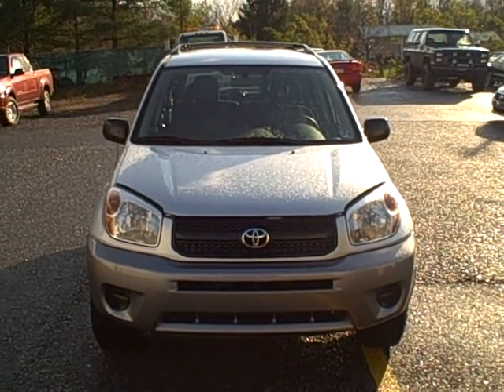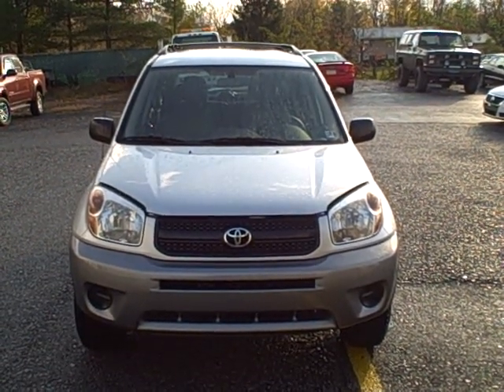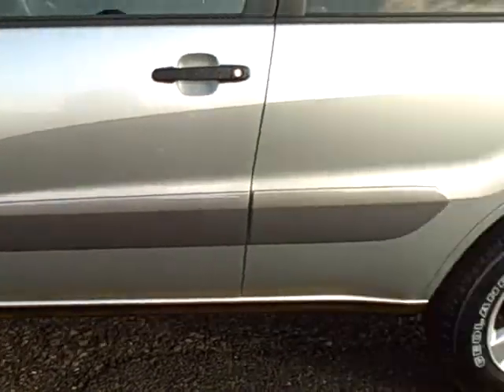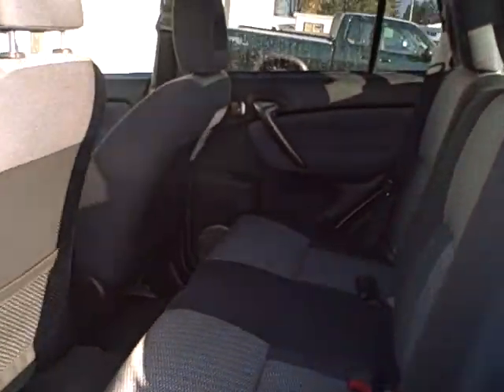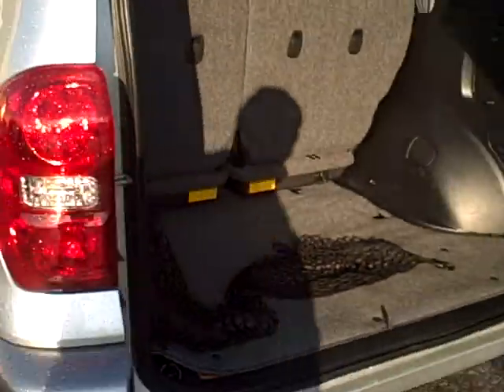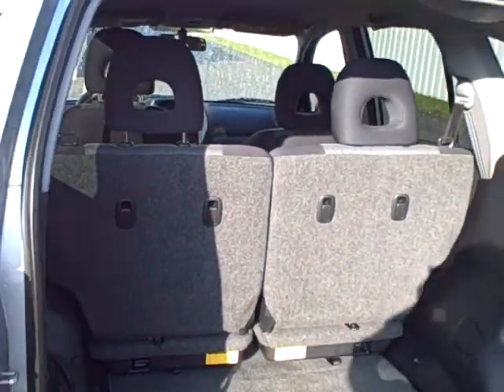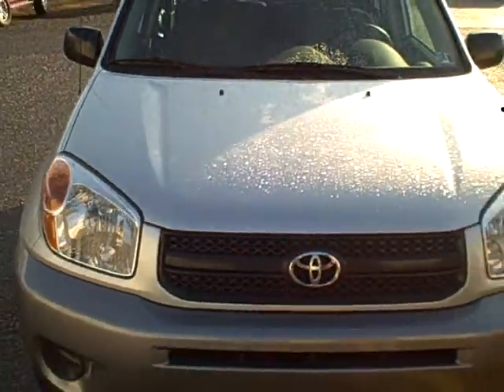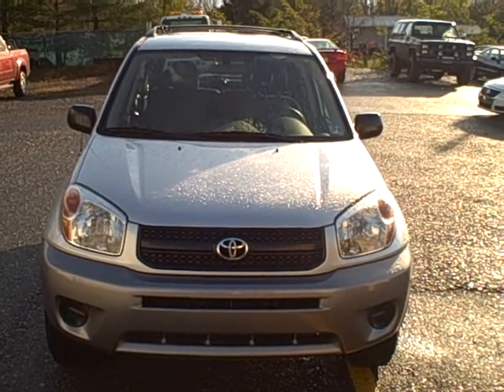05 TOYOTA RAV4 N400143A